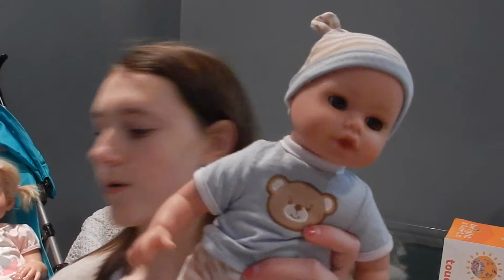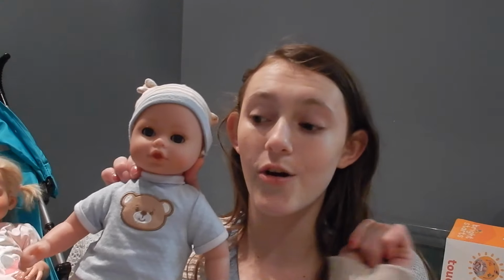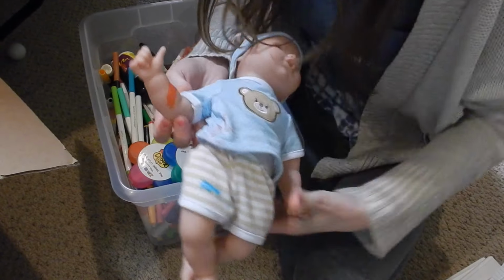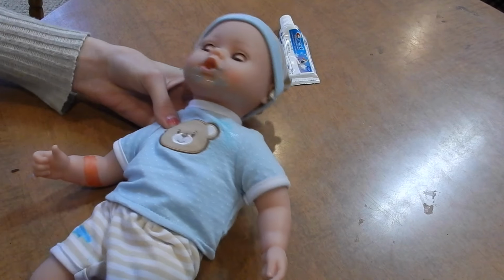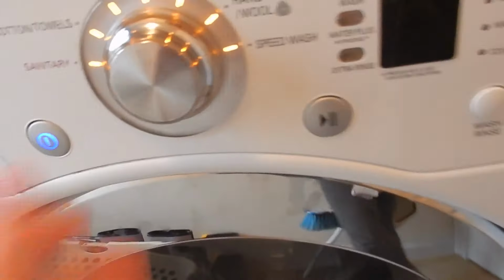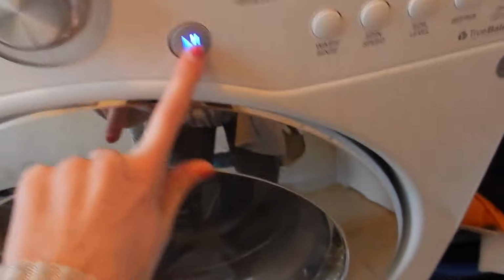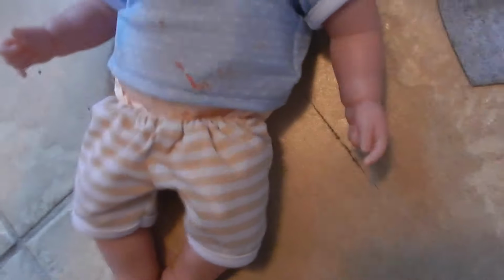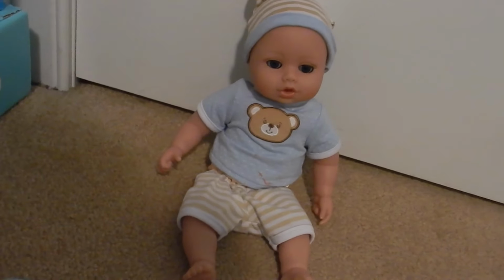Adora Test: Washing An Adora Doll!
Adora’s PlayTime Babies are ADORAble, fun and safe! Most of Adora’s dolls and plush dolls are 100% Machine Washable! Just look for the “Machine Washable Icon” (Looks like a water drop) on the product page. Just put your dirty doll in the washing machine on gentle cycle, air dry your doll flat, and you’re ready to play again!

FAQ:
A mouse
What do you use to film?
My Nikon Coolpix s9900 camera
What do you use to edit?